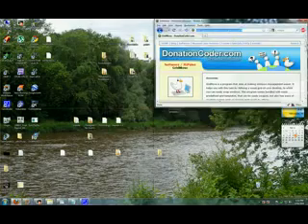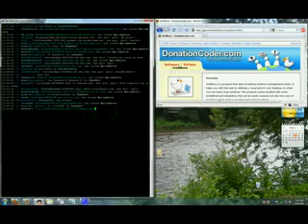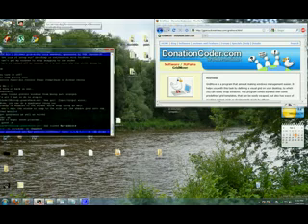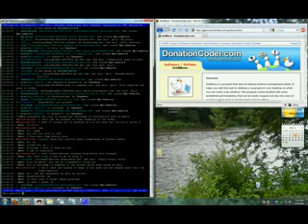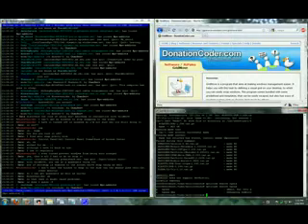Windows7 AeroSnap and GridMove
A short video demonstrating the functionality of using AeroSnap in conjunction with GridMove on Windows7.  GridMove comes with many different templates, and they are also customizable.